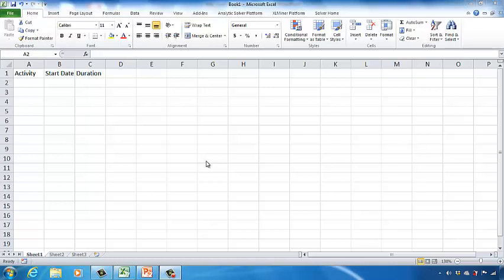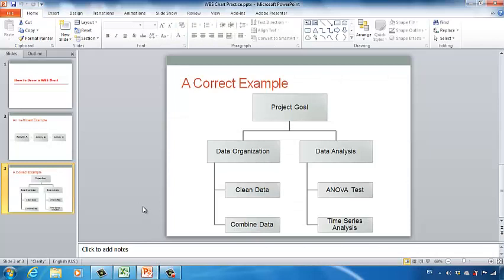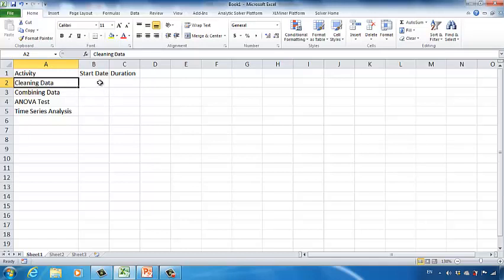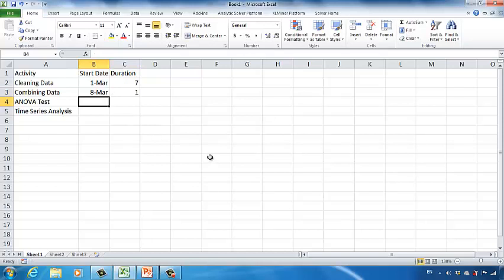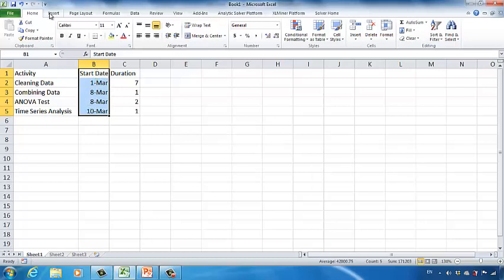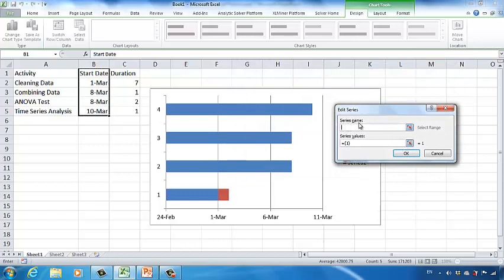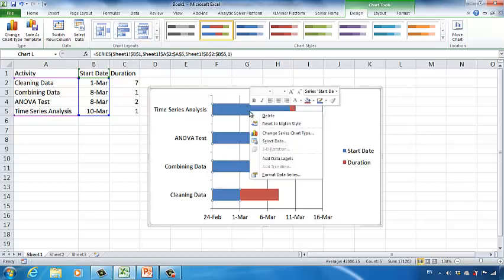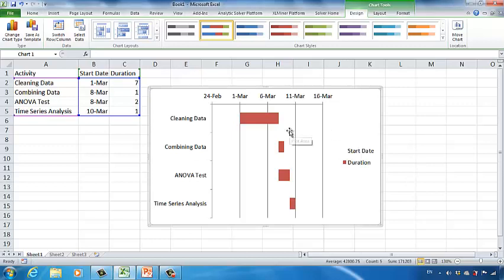How to Create a Gantt Chart in Excel (Project Management)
Create a Gantt Chart in Excel for Project Time Schedule Management